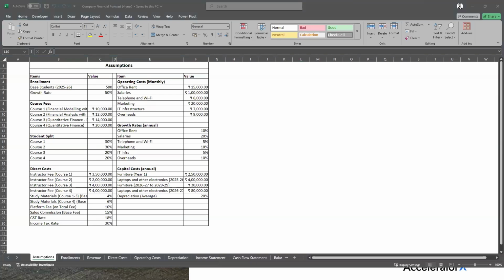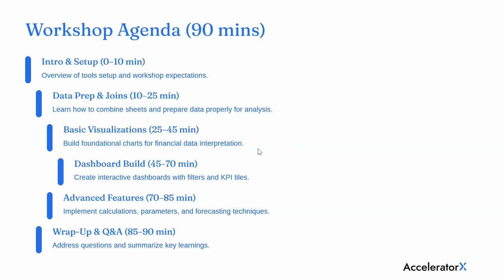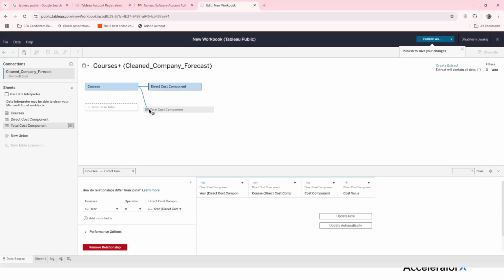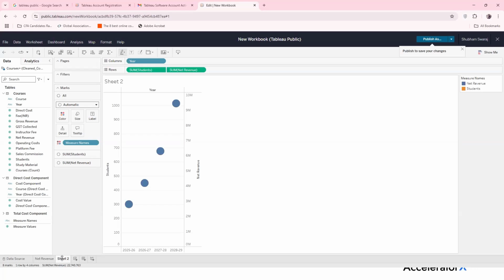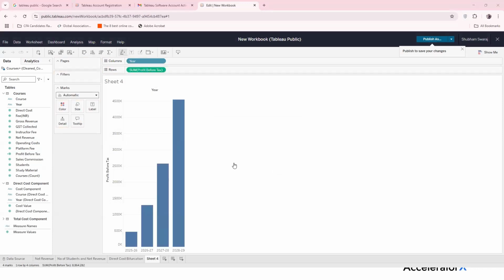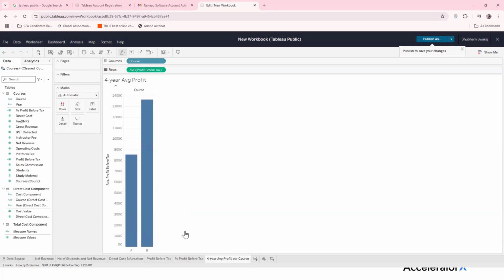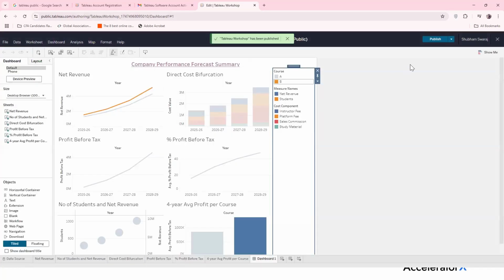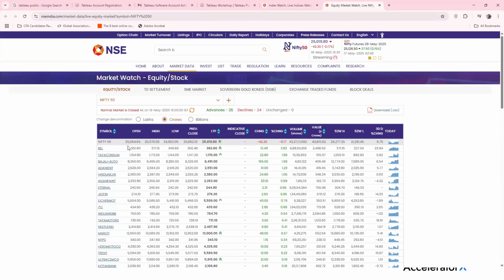Tableau Zero to Master: Learn Data Visualization from Scratch | Shubham Swaraj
Think learning Tableau is only for data experts? Think again.

In this free masterclass by AcceleratorX, you’ll learn how to build powerful, interactive dashboards using Tableau — one of the most in-demand tools in data analytics — without writing a single line of code.

Whether you’re a student, a working professional, or simply curious about data, this session will take you from zero to confident in just one workshop.

What you’ll learn:
How Tableau works and why it’s a must-have skill in today’s data-driven world

How to connect your data and build visuals that actually make sense

A step-by-step live demo showing exactly how to create your first dashboard

Real-world examples of how Tableau is used in business, marketing, and operations

How to start using Tableau in your job, projects, or career path

No coding. No technical background required. Just practical, hands-on learning designed for beginners.

By the end of the session, you’ll know how to turn raw data into meaningful insights — and walk away with a skill you can actually use.